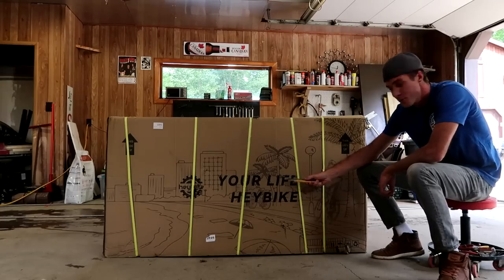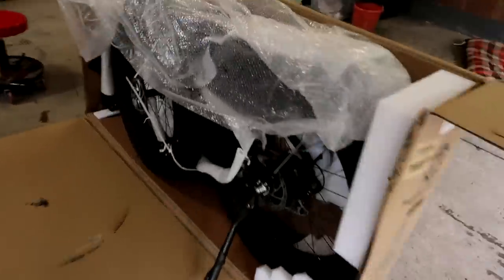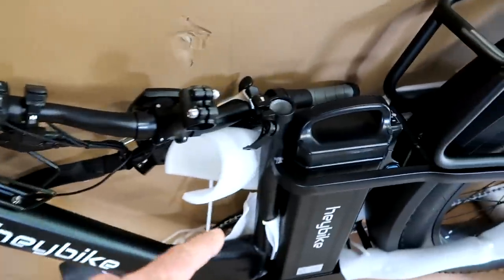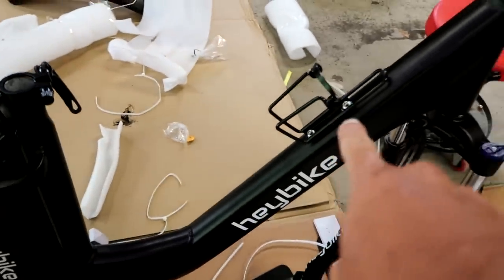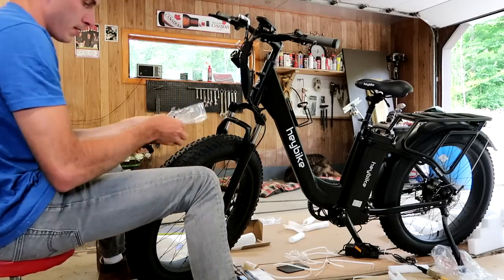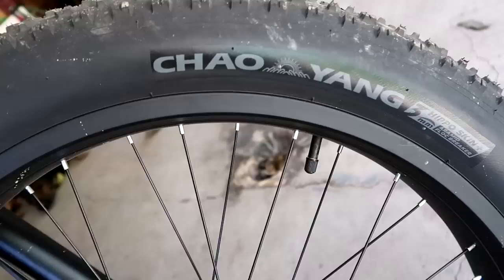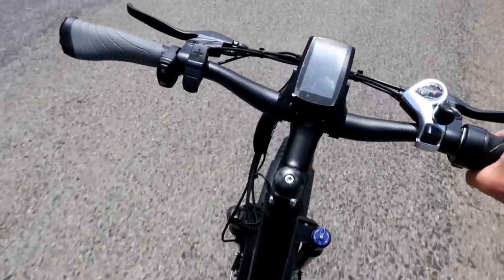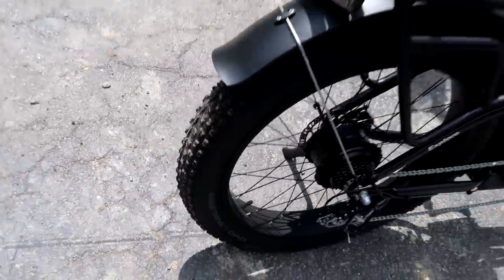New Electric heybike is a TANK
Unboxing and Riding my new heybike! This bike is a beast and the dogs love it!

More about the Bike: 48V 20Ah Removable Lithium battery
750W Brushless Gear Motor
Up to 55 miles（pure electric）/ 70 miles range per charge (pedal assist)

CLICK THE NOTIFICATIONS BELL FOR THE RANDOM UPLOAD SCHEDULE!
MY GEAR / Shopping on AMZ?